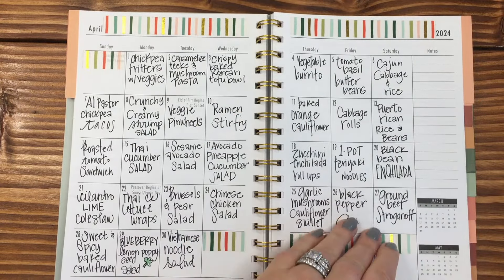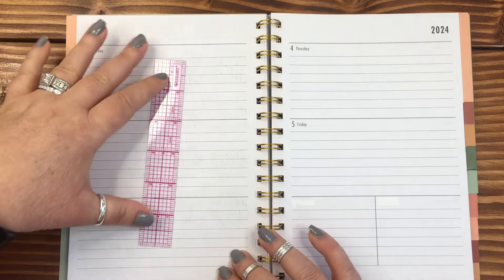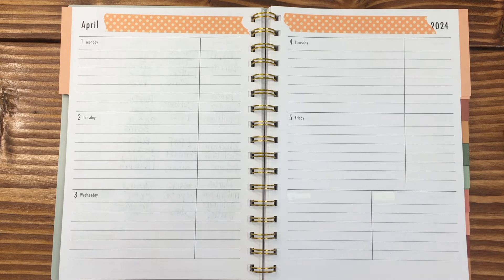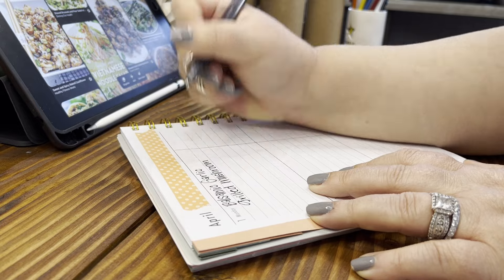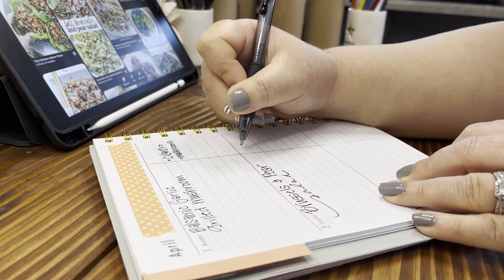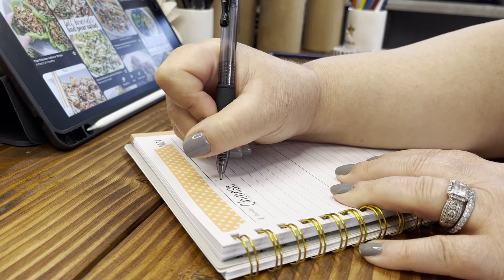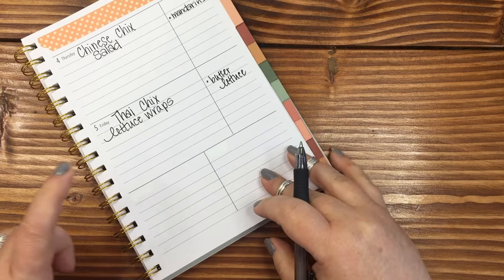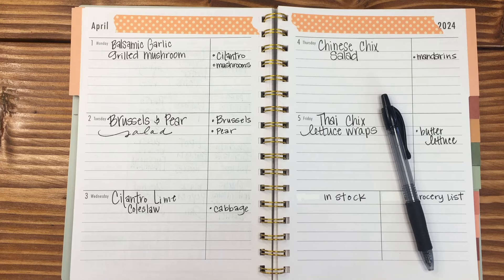Tired of stressing over dinner ideas? Try this set up next week!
Books, notebooks and planners by me:

Shops:
CoffeeMonsterzCo